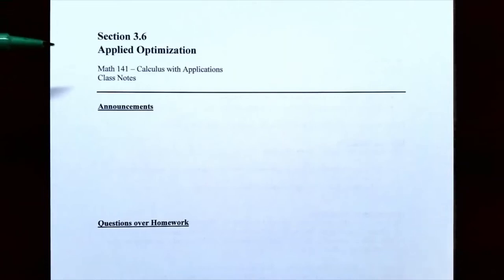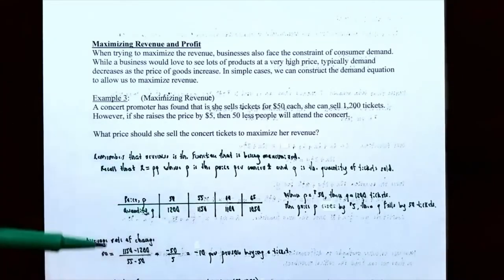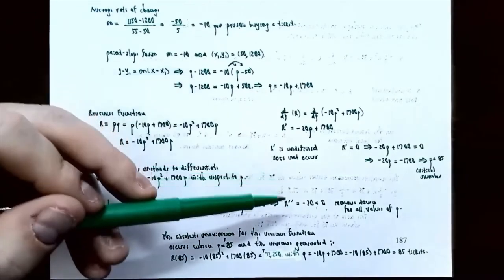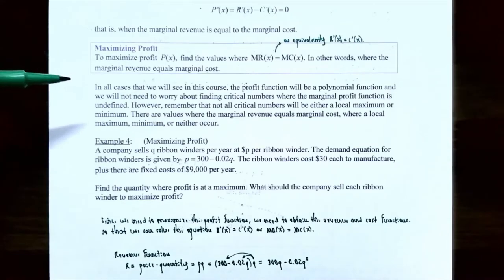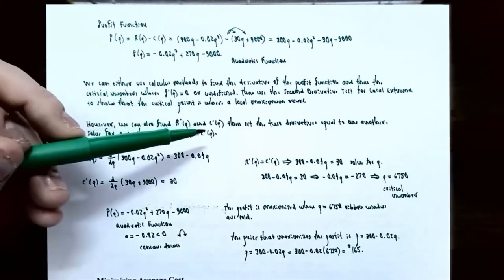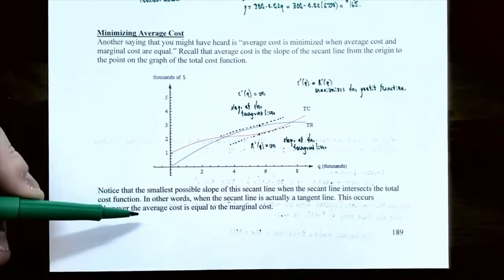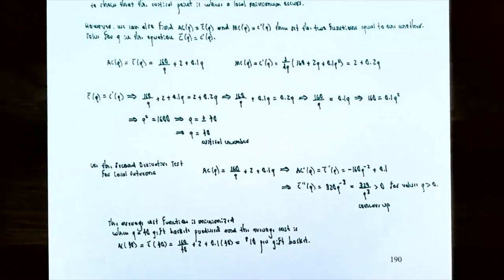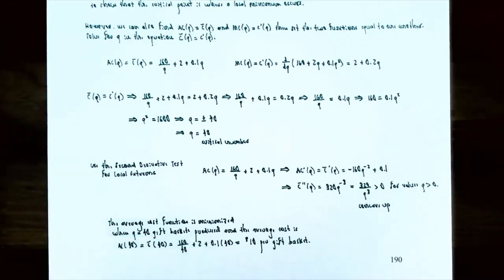Optimization with Revenue, Profit, and Average Cost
In this video, we use the method of solving applied optimization problems to find the absolute maximum of a revenue function where the price-demand equation is a linear function. We also maximize the profit function by setting the marginal revenue and marginal cost functions equal to one another and solving the resulting equation. In addition, the average cost function can be minimized when the average cost function equals the marginal cost function.